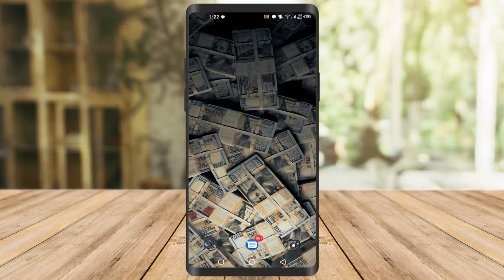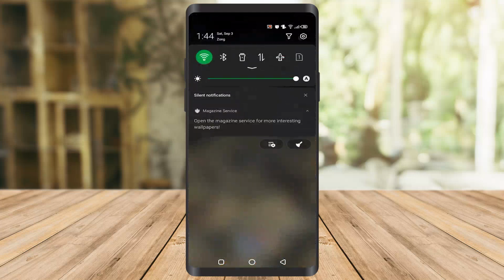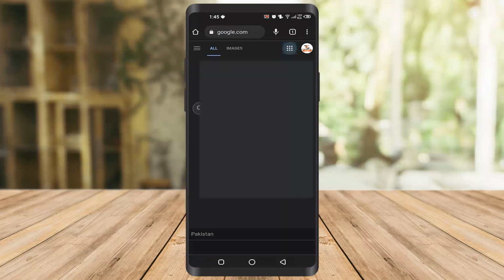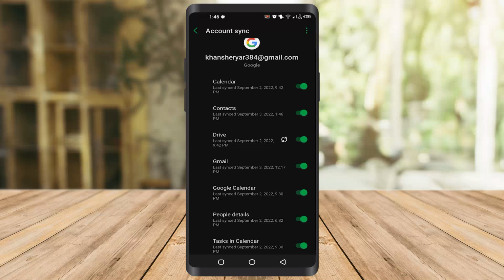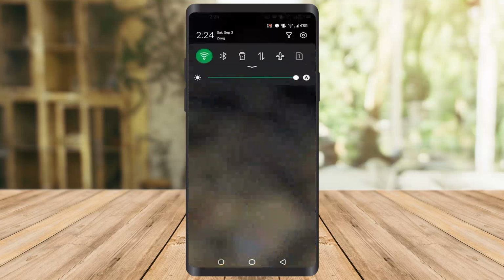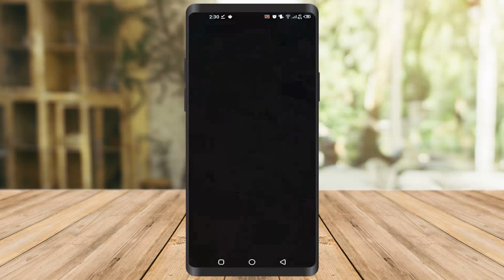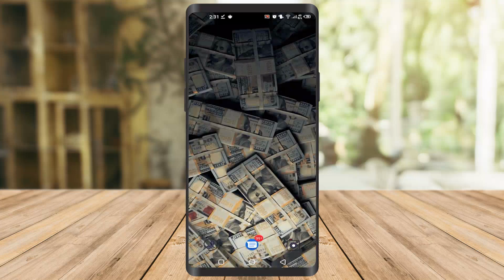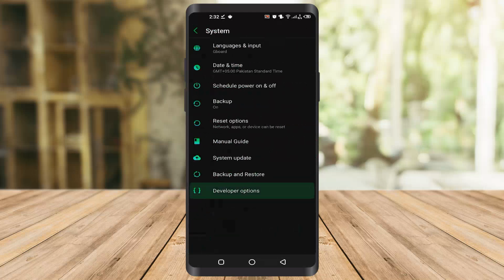6 Most Useful Tips & Tricks Every Smartphone User Must Know 😳😳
androidtips androidtricks android Learn about 6 most useful tips and tricks about Android smartphone that every android user must know to operate it efficiently.